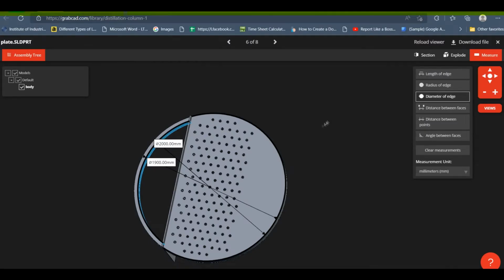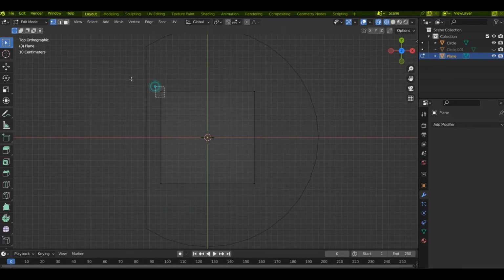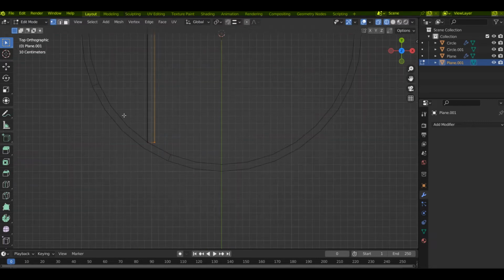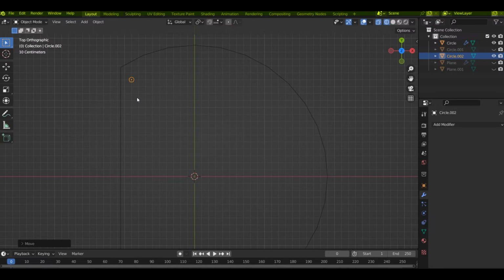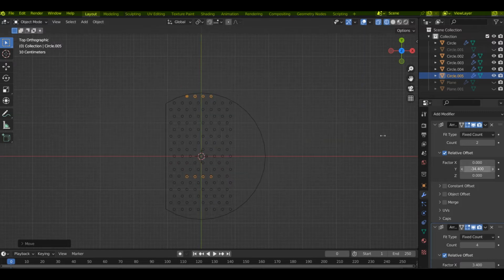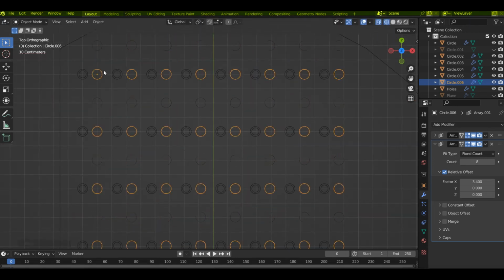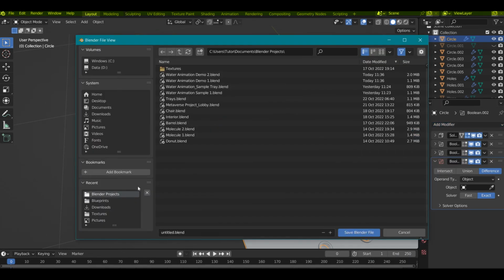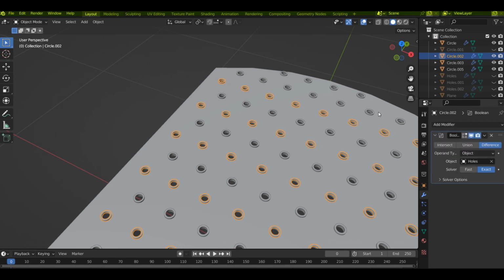Blender Tutorial (Distillation Column Part 1: Trays)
The beginner's project journey of using blender to create 3D models. For this project, I am creating a 3D model of a distillation column.